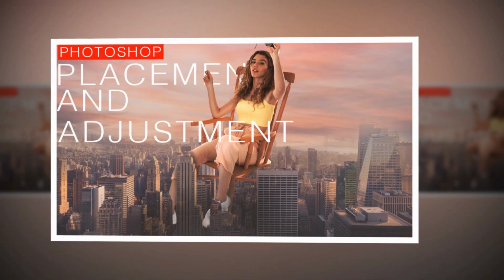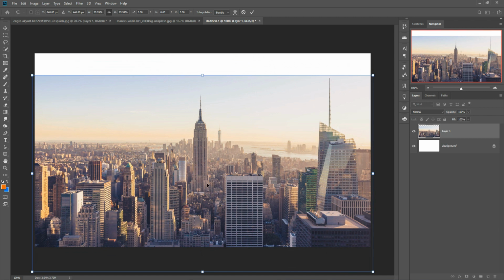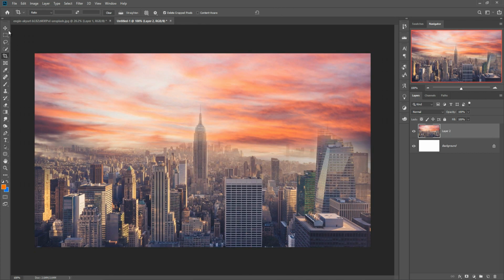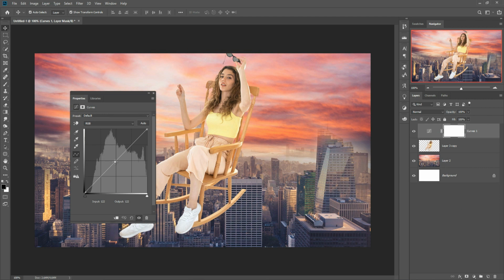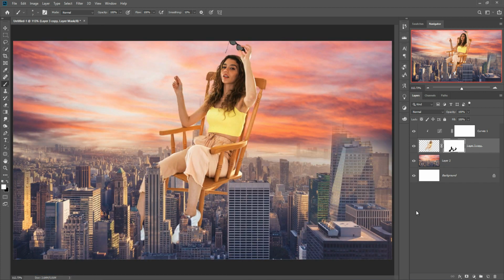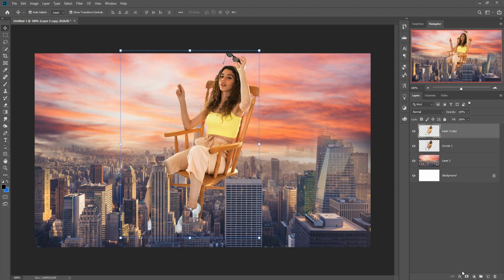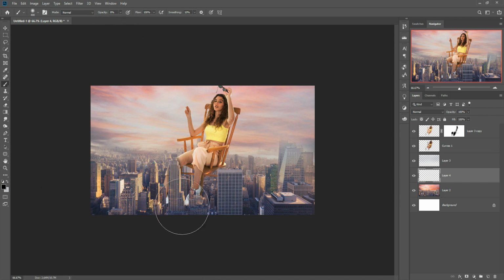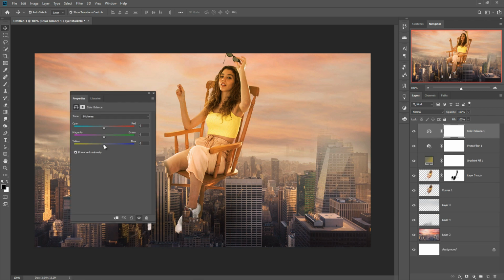Adjustment And Placement Photoshop Effect Tutorial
In this video tutorial learn how to use adjustment layer and how to place any image in different area so enjoy the tutorial of photoshop.